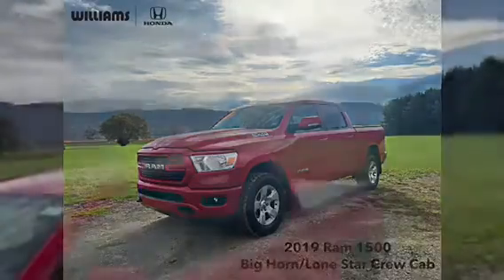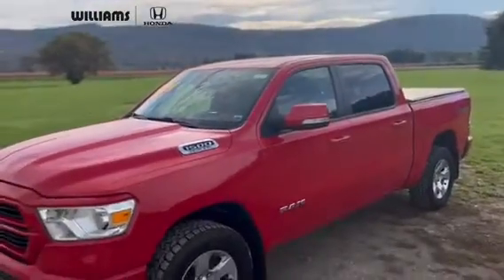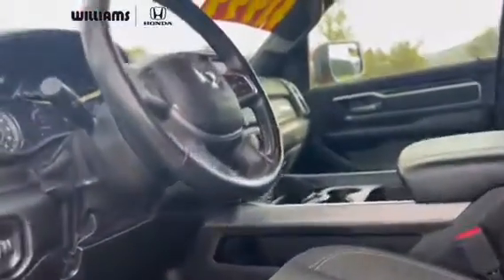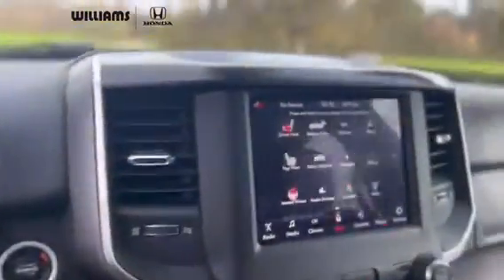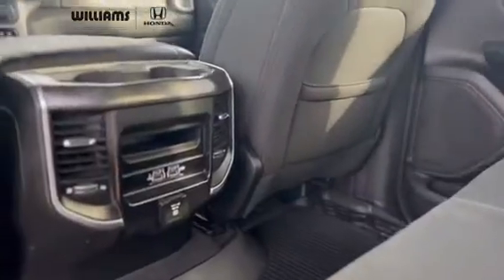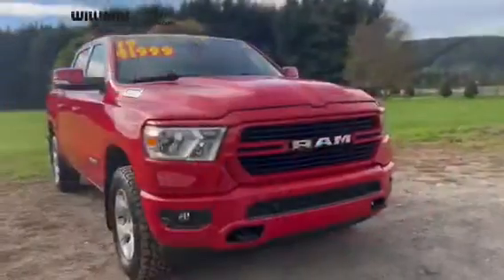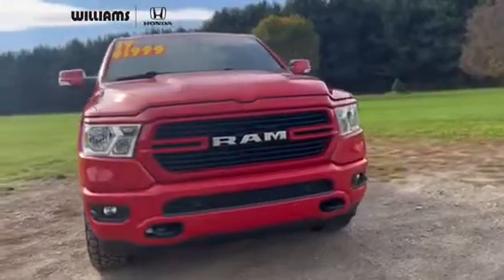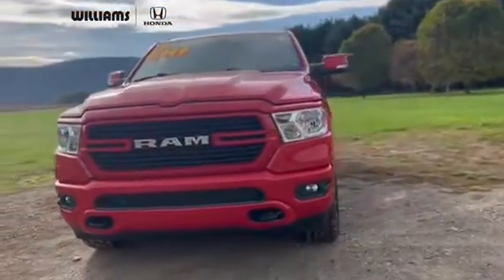2019 Ram 1500 Big Horn/Lone Star Crew Cab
2019 Ram 1500 Big Horn/Lone Star Crew Cab
One-Owner. Clean CARFAX
Features: Big Horn Level 2 Equipment Group, Heated driver and passenger seating, heated steering wheel, all terrain tires, electronic locking rear axle, hill descent control, HD shock absorbers, underbody skid plates, front tow hooks, power folding heated exterior mirrors , and front and rear rubber floor mats. This truck is a treat to drive. You won't be disappointed with all of the included features.

Williams Honda
945 County Road 64